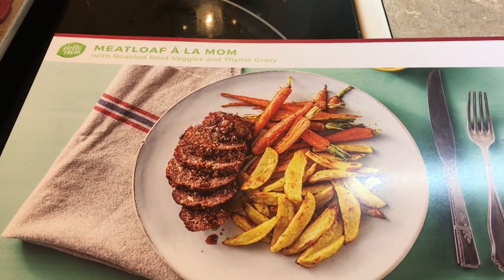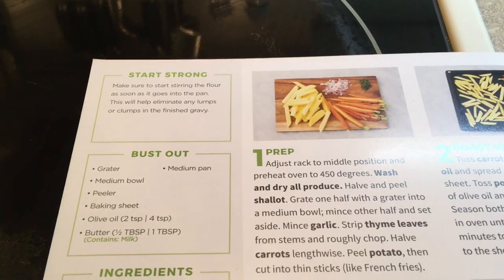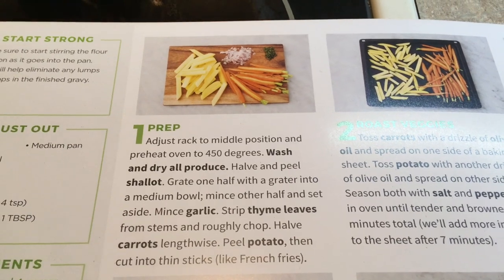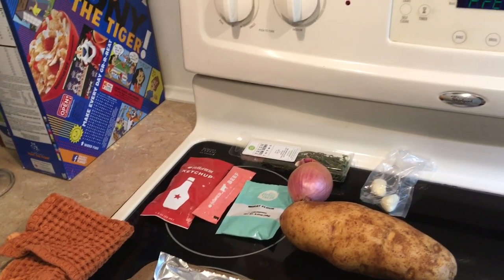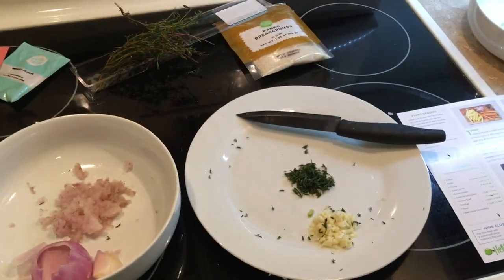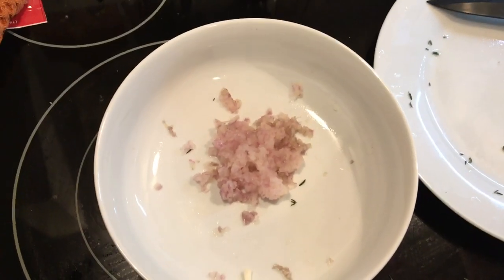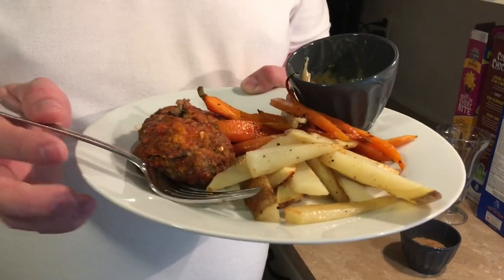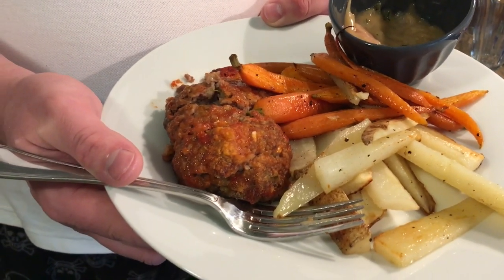HELLOFRESH MEATLOAF À LA MOM | TASTE TEST THURSDAY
Get $40 off your first order and we'll get $20 off our next order when you use our